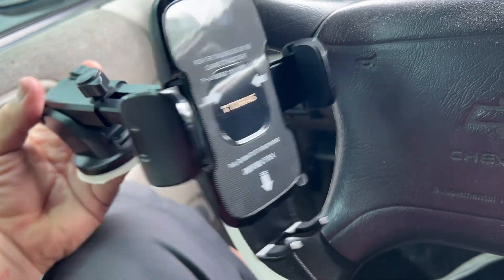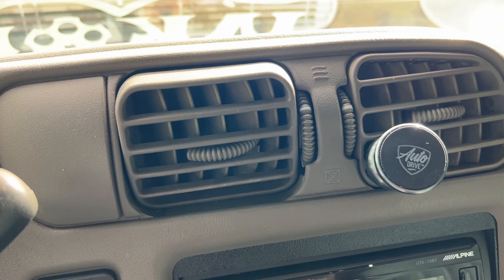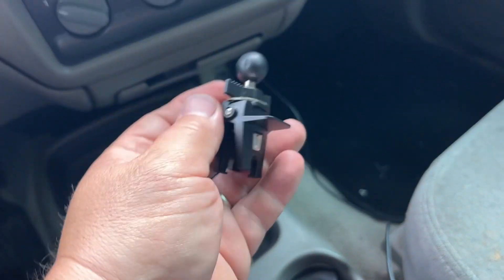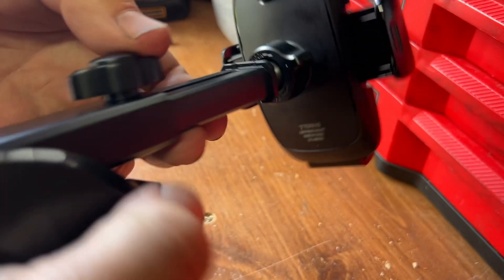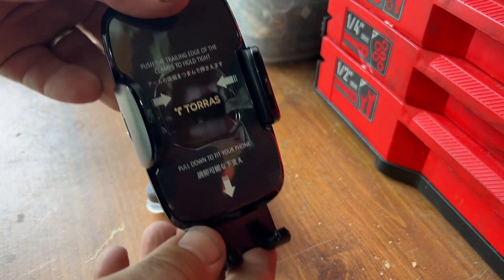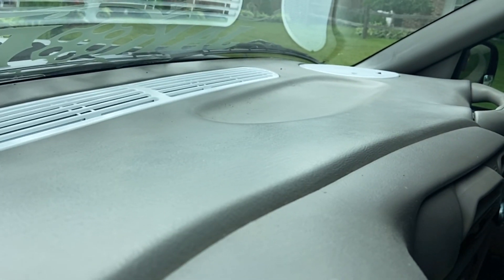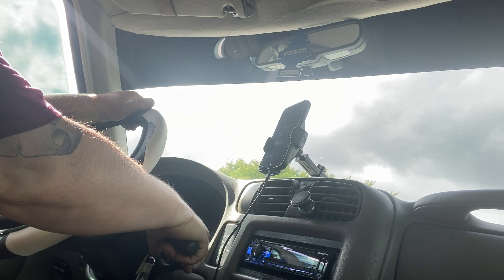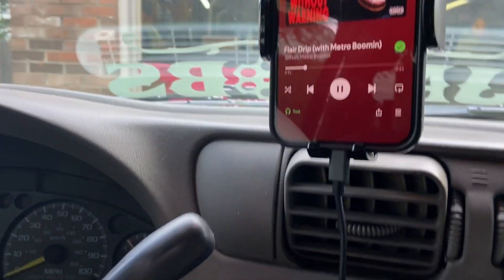Phone Holder for STATIC RIDES! Torras UNIVERSAL MOUNT Phone Holder Review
Static rides and Magnet phone holders don't mix.  Here's the solution.
Episode 18 in the Project S10 Build series

TORRAS Cell Phone Holder for Car